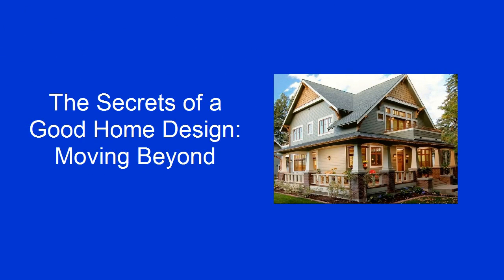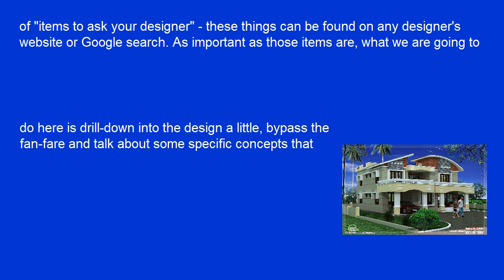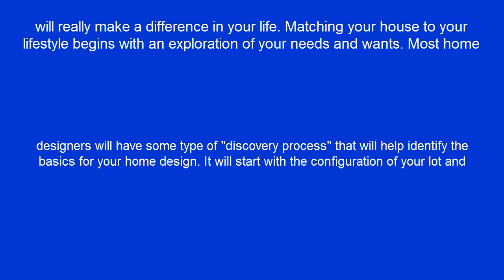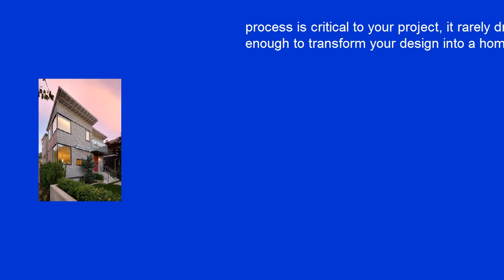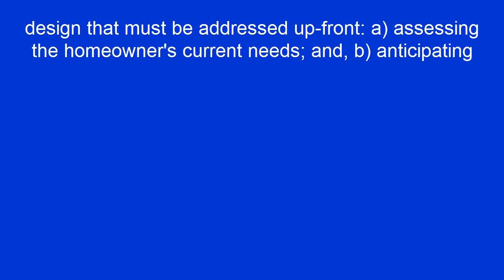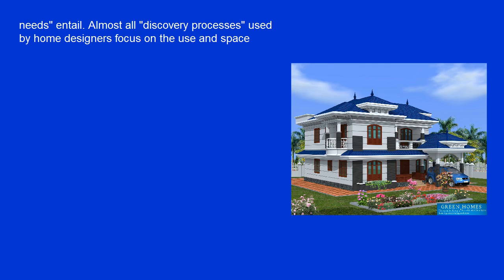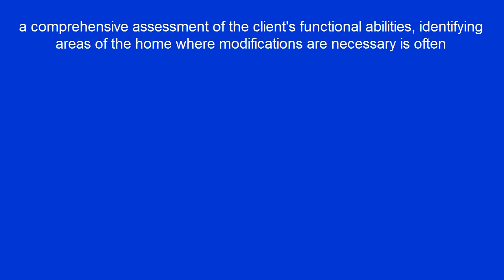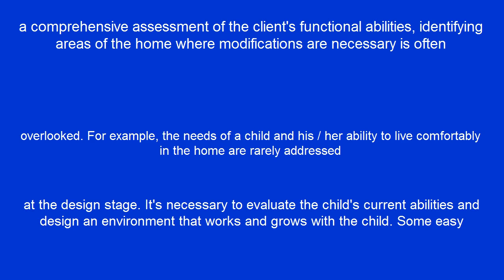The Secrets of a Good Home Design: Moving Beyond the Obvious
This article is not your basic primer on selecting your "dream home". Nor does it contain the list of "items to ask your designer" - these things can be found on any designer's website or Google search. As important as those items are, what we are going to do here is drill-down into the design a little, bypass the fan-fare and talk about some specific concepts that will really make a difference in your life.

This video contents will discuss the importance of this and a few ideas to keep in mind house plans house designs home design design Architecture (Professional Field) Design (Industry) Interior Design (Project Role) home plan, house plan, home design, style house design  home plansr. so keep watching and subscribes our channel

good home design,good home design websites,good home design apps,good home design apps for ipad,good home design cabin,good home design ideas,good home designs in kerala,

good home design software,good home designs in india,good home design photos,goodshomedesign,goodshomedesign cabin,good home design blogs,good home design magazines,

good home design apps for mac,good home design australia,a good home design,good home design how to build a smokehouse,good architecture home design,

all good home design,whats a good home design software,whats a good home design program,best home design blogs,best home design books,best home design blogs 2014,

best home bars design,best home interior design blogs,best home design software beginners,good home design.com,best home design cad software,best home design.com,

best home design exterior,best home exterior design india,best home entrance design,best home extension design software,best home exterior design software,

best home elevation designs india,best home elevation designs,best home design free software,best home design for india,best home designs for 2014,